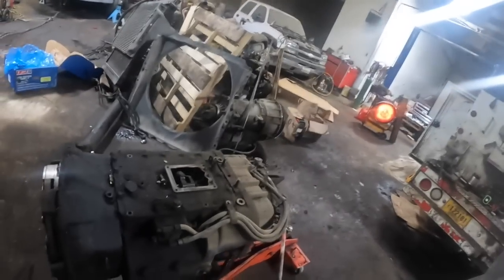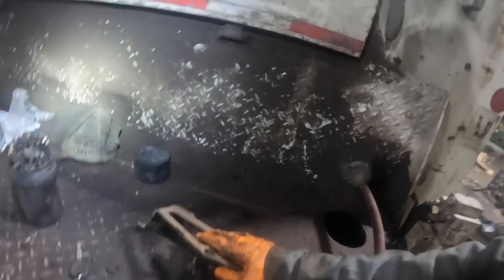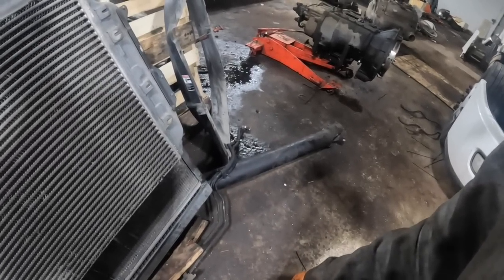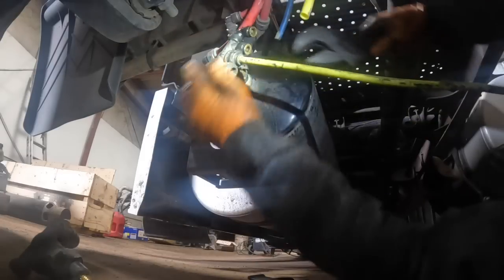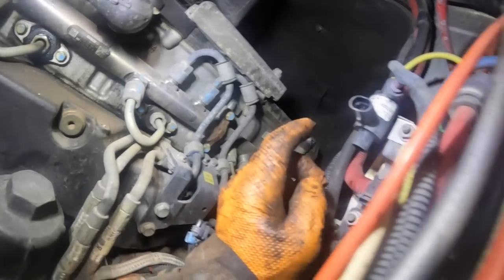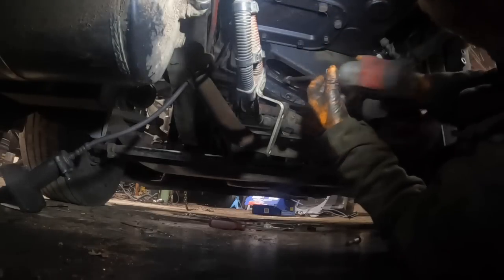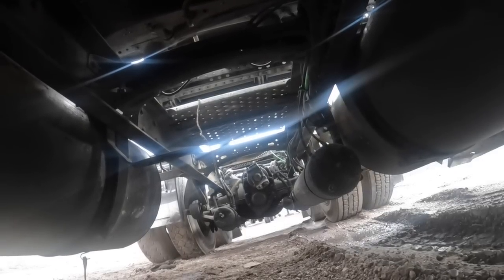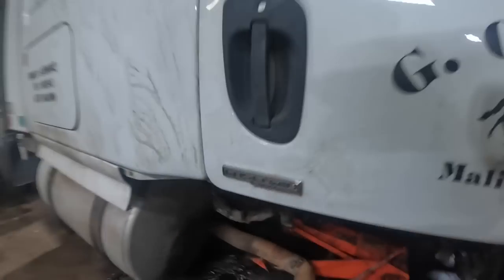Freightliner cascadia auto to manual tans pt2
Swapping a DT12 to an eaton RTLO16913a transmission.